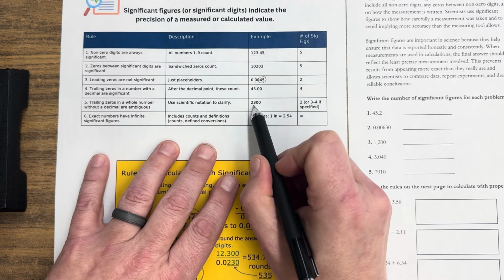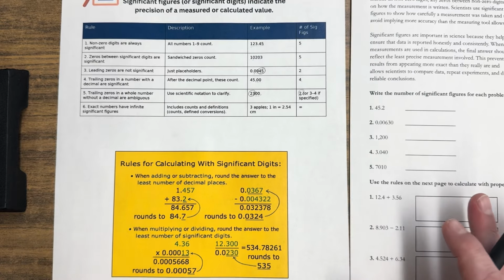Significant Figures Practice Problems